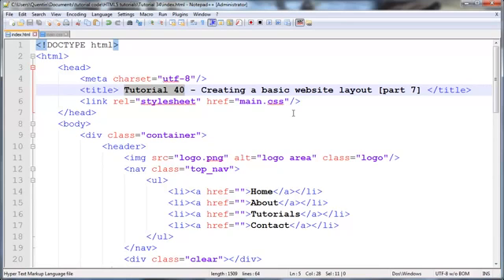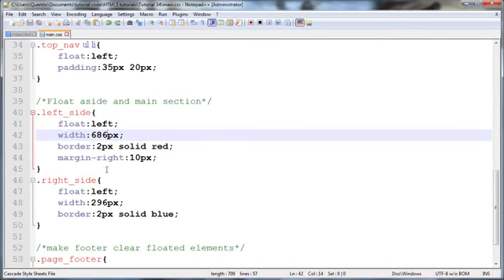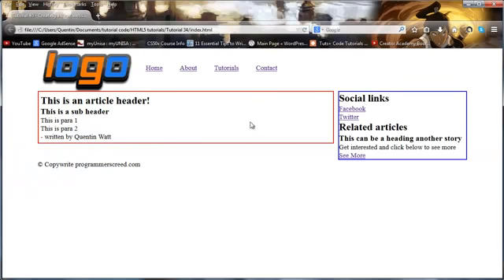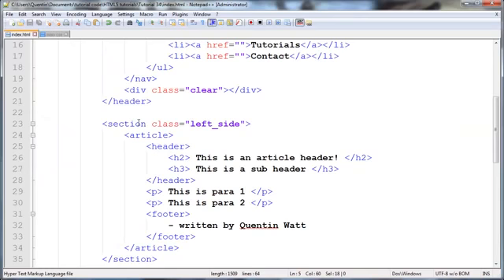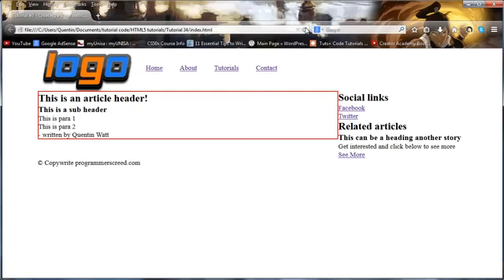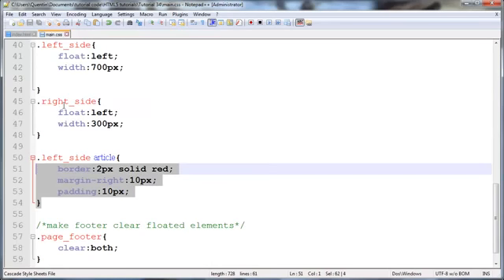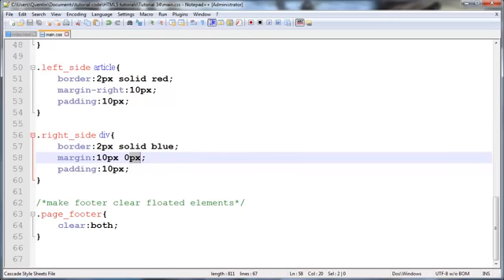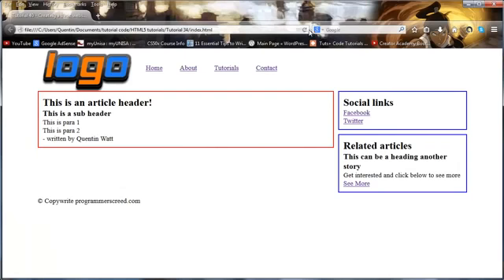HTML5 and CSS3 beginners tutorial 40 creating a website layout part 7